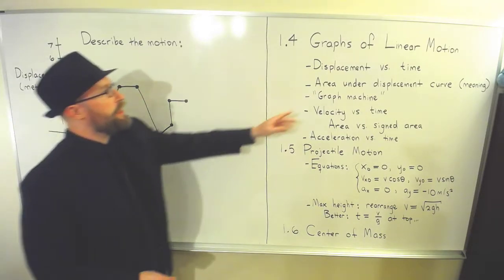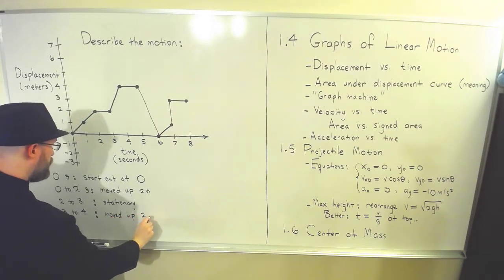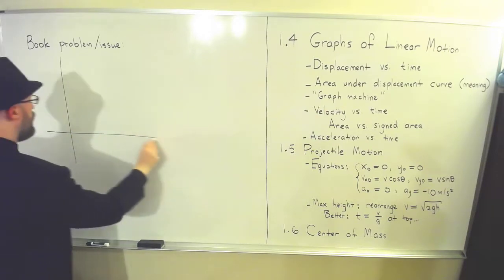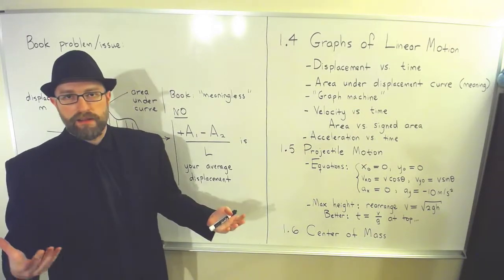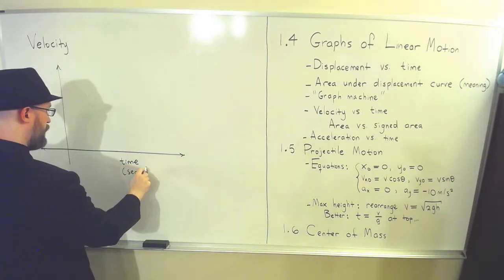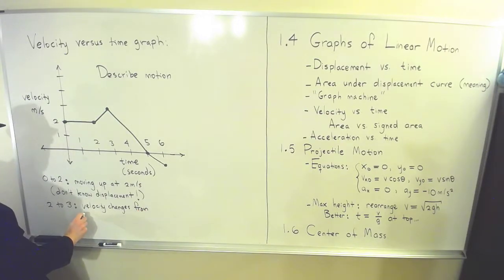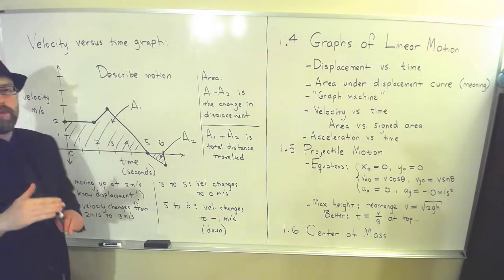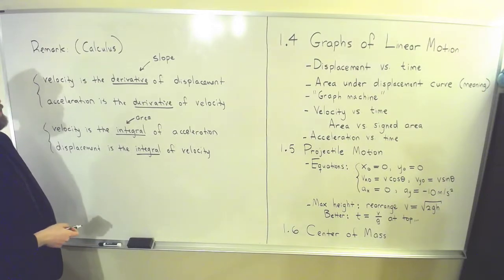MCAT Prep Video 5